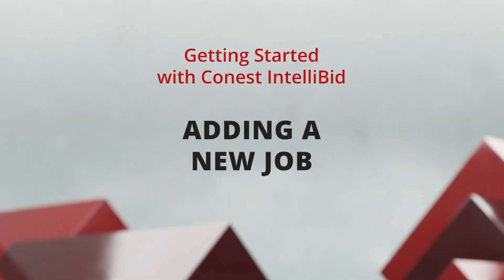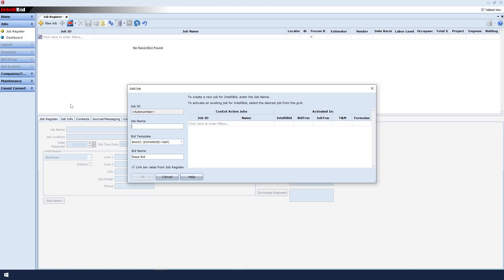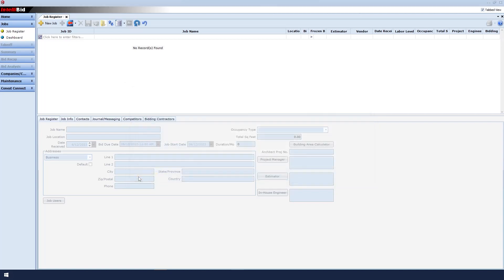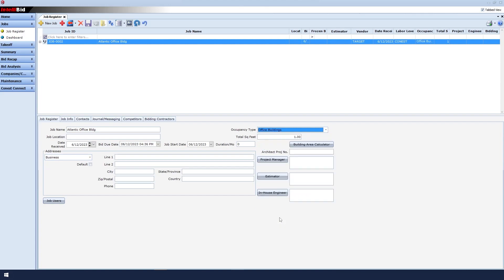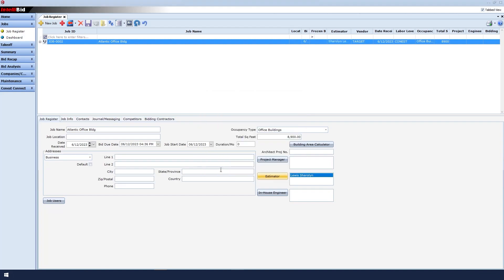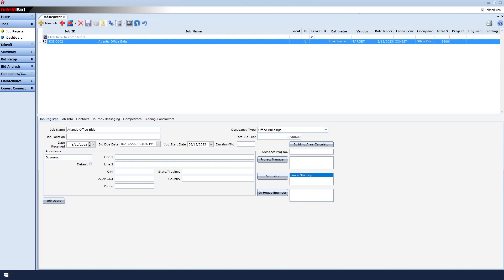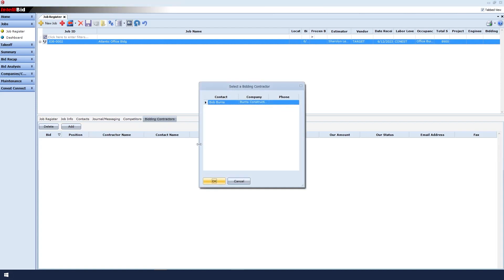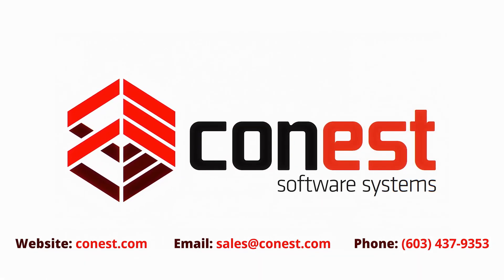Adding a New Job | Conest Software Systems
Learn how to add a new job in IntelliBid Estimating software.